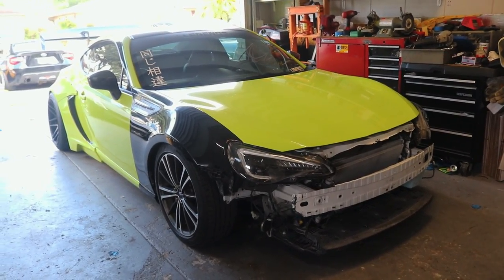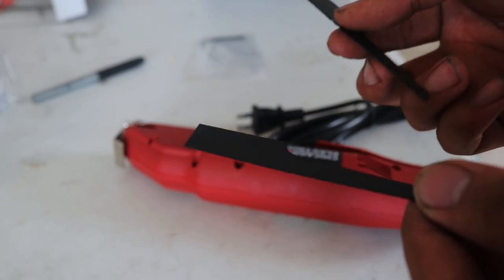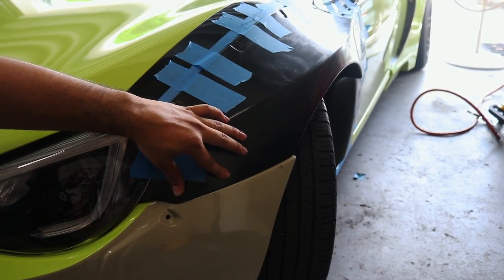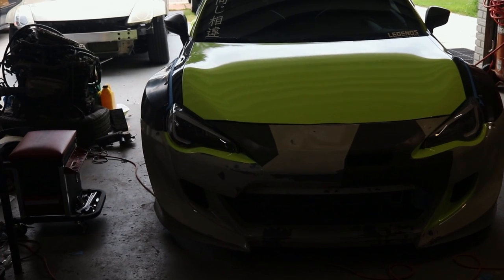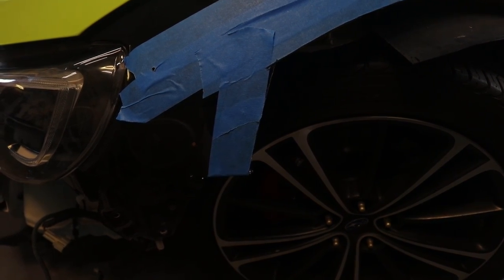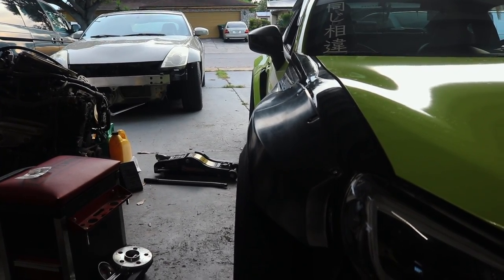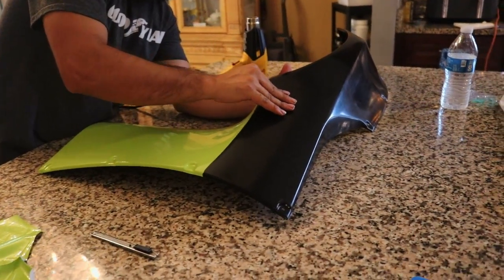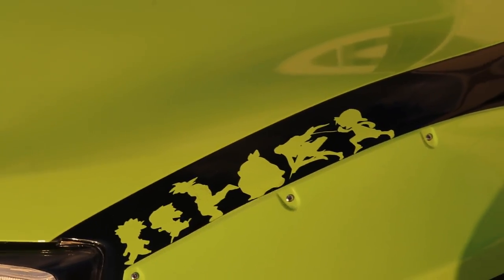Rocket Bunny v3 & Rally Backer Kit on BRZ!